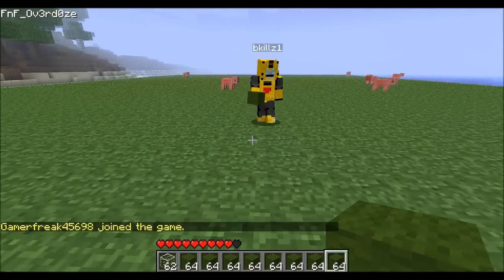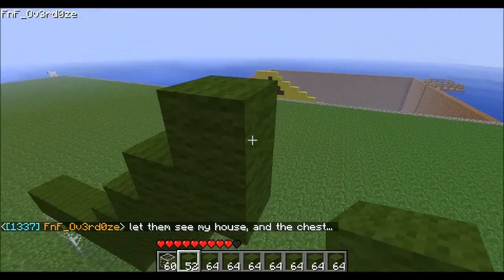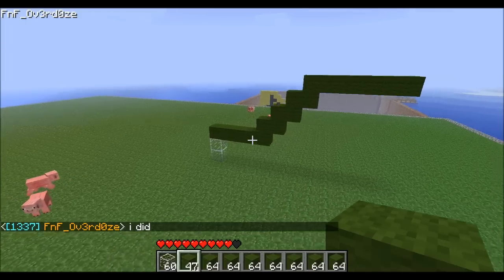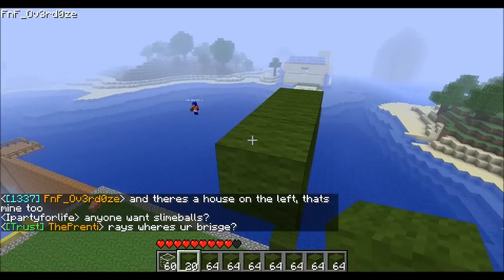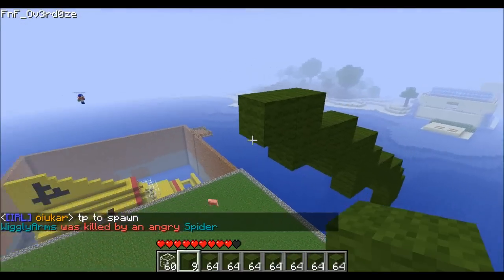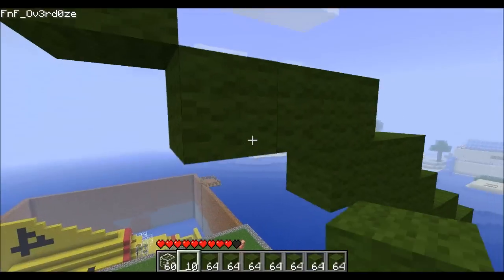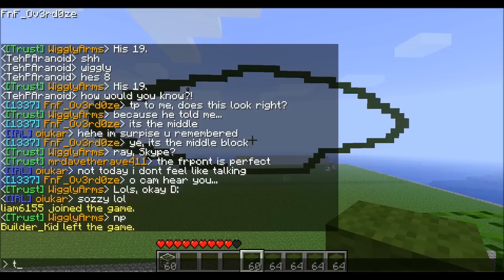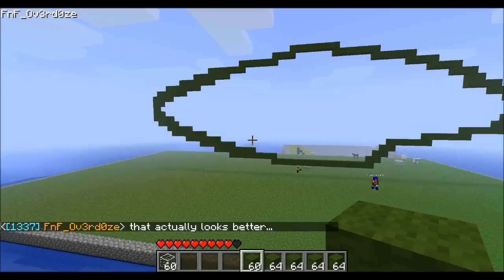Minecraft Series: The Making Of Thunderbird 2 - Part 1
ntyGuns Minecraft Public Server IP:
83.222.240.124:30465